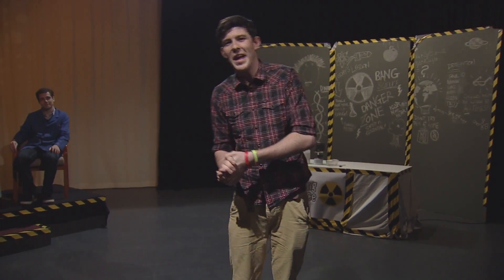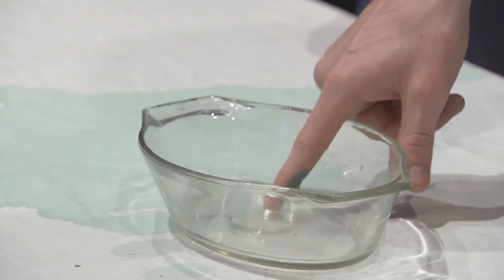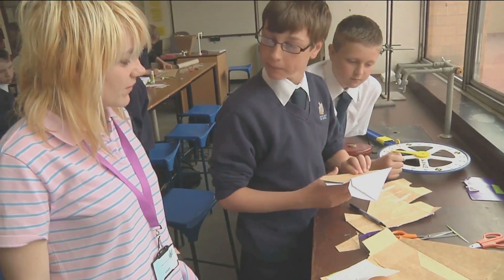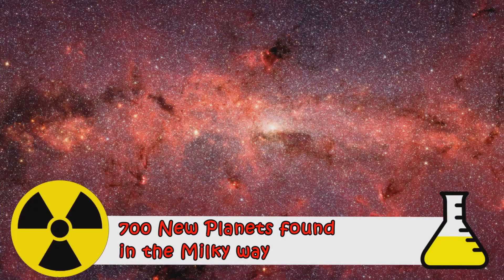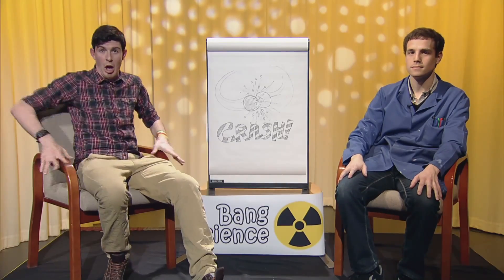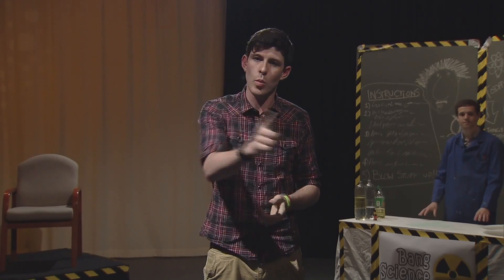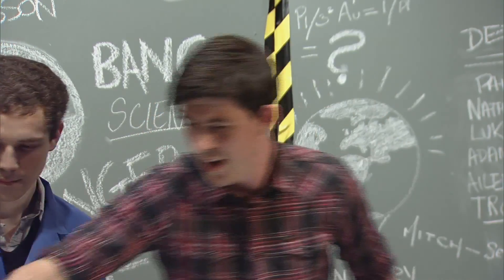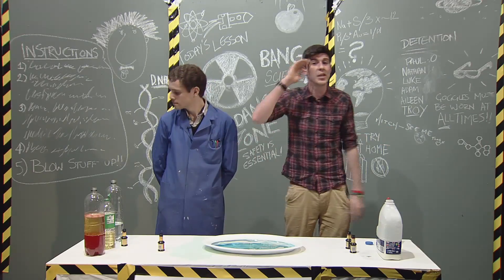Bang Science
WINNER of the Royal Television Society 2012 Award for best Undergraduate Entertainment.

Steve Garland and Matt Brading look at creating warm ice, bring you the latest science news and show you science experiments you can do in your own home. Meanwhile, Aileen McClellend looks at the science behind paper aeroplanes at schools in Staffordshire.

With thanks to Weston Road Academy and Walton High School.

A 20-minute science-based live studio show.

Created for Television Studio Production 2 module of the BSc Film Production Technology course at Staffordshire University